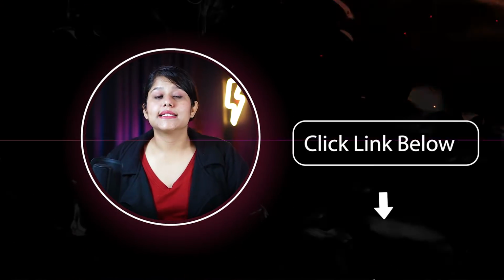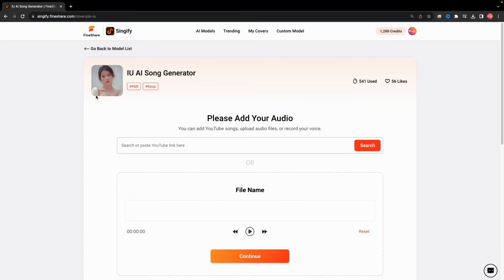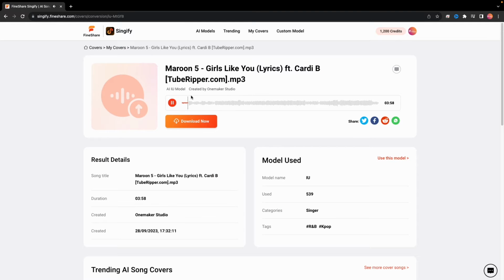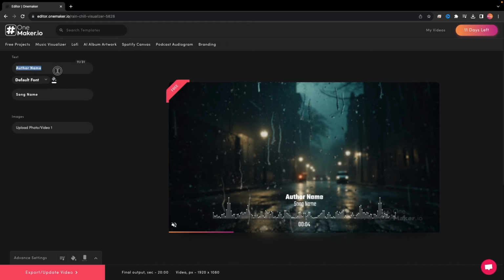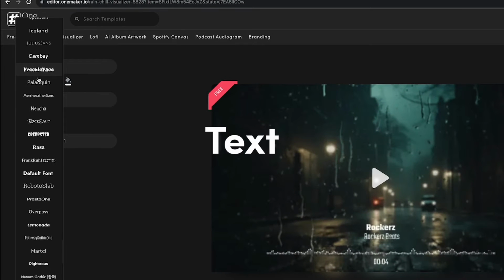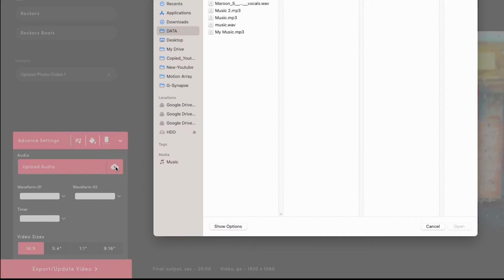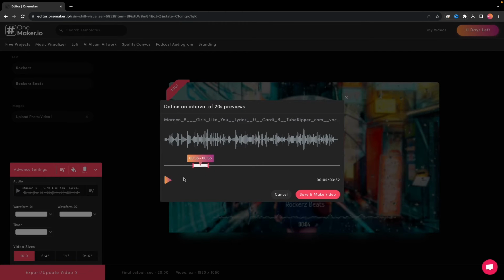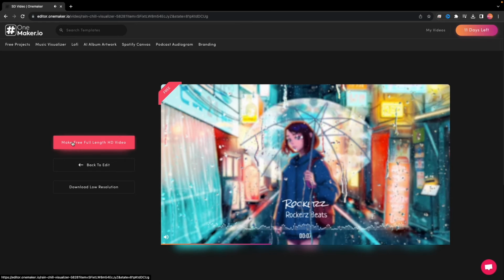How to Make AI Cover Songs (Free & Easy)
Ever wondered how to harness the power of artificial intelligence to create unique cover versions of your favorite songs? You're in the right place! Today, we're diving into the fascinating world of AI-driven music transformations, and I'll show you a simple way to make your own AI cover songs without spending a dime!

Whether you're a music enthusiast, content creator, or just curious about AI's capabilities, this video is for you! So, tune in, and let's make some AI magic together.

Time Stamp
00:58- Generate AI Cover Songs With Singify.
01:48- Generate AI Music Video with Onemaker.io.